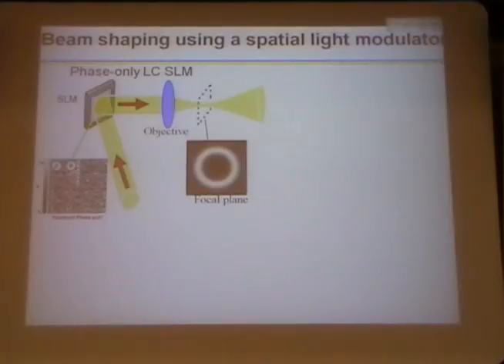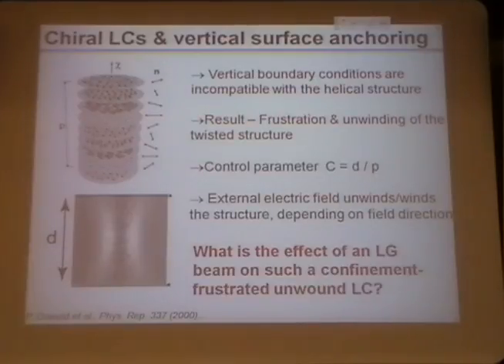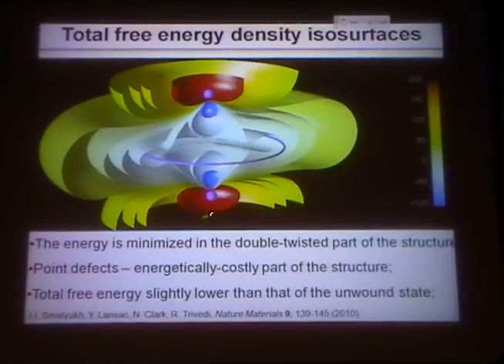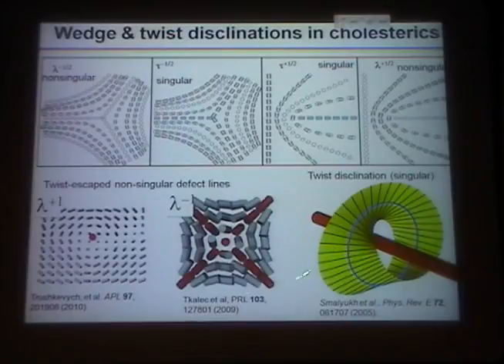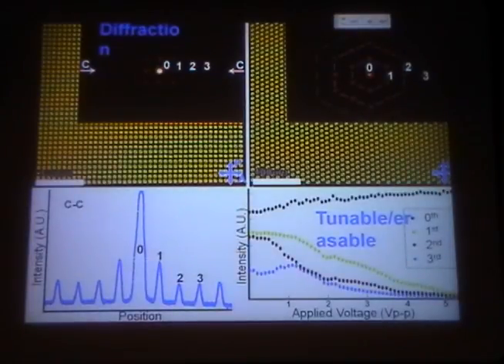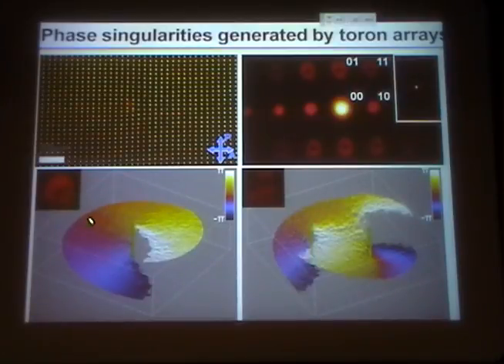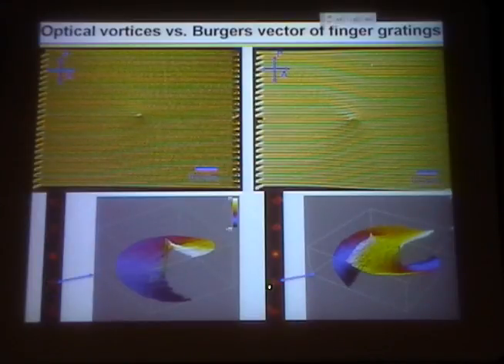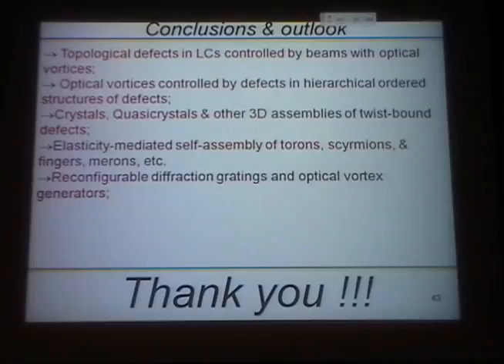Liquid Crystal Defect Photonics - Ivan Smalyukh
Ivan Smalyukh, University of Colorado at Boulder